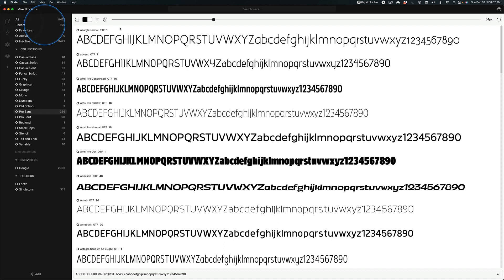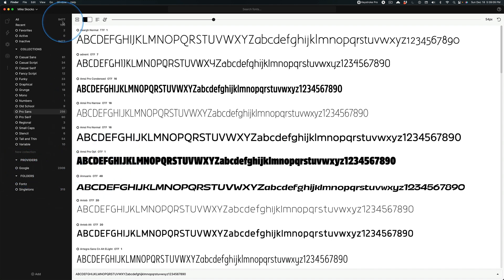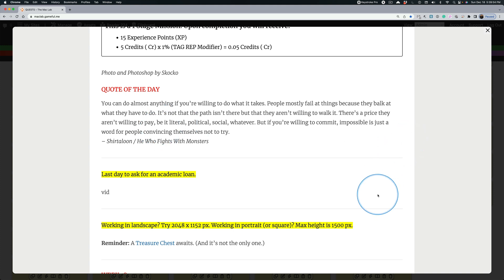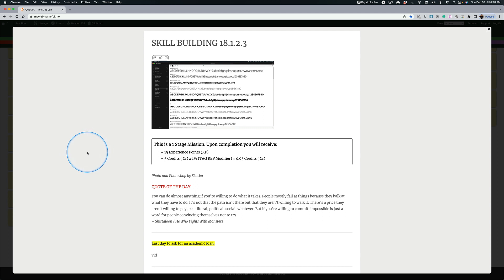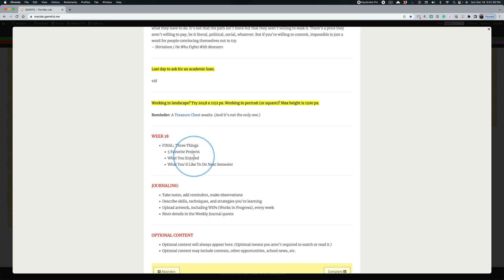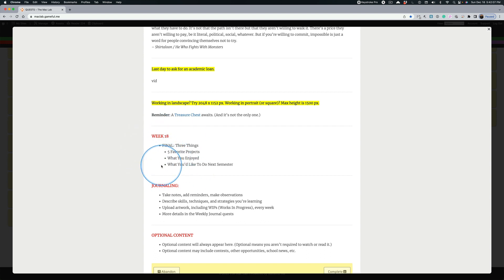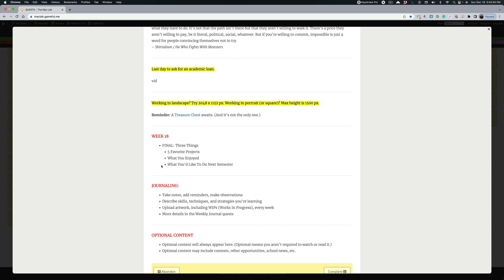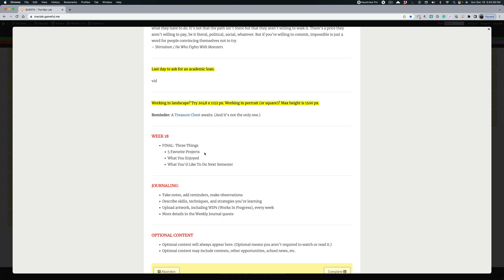FINAL | Three Things